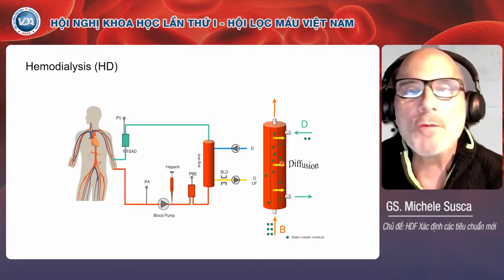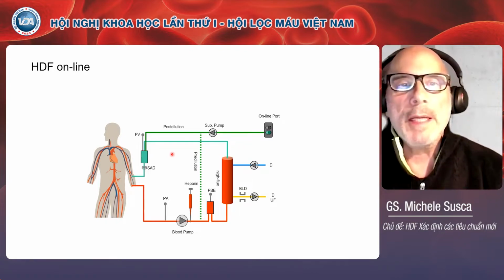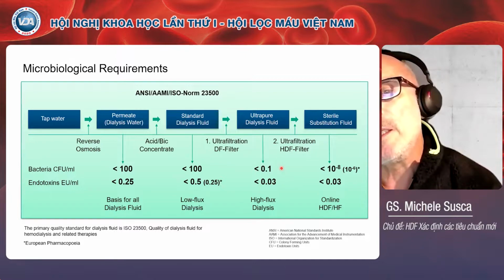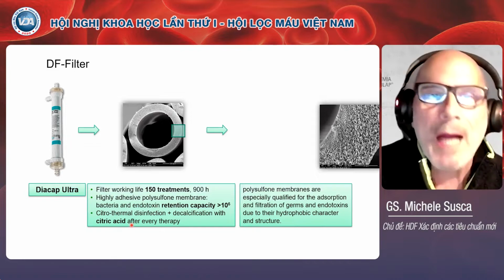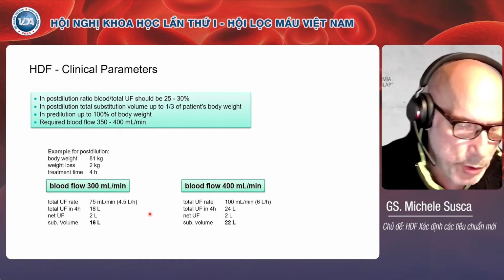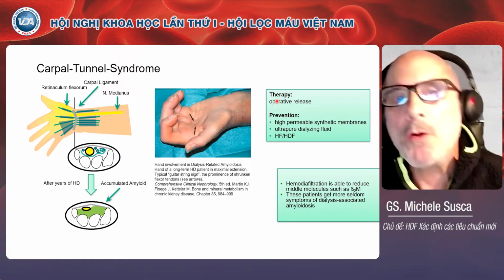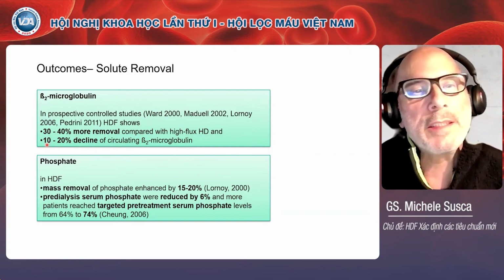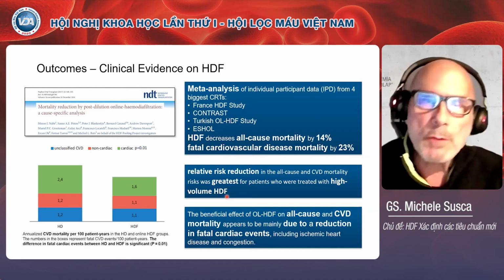HDF – Defining new principles and practices - Dr. Susca